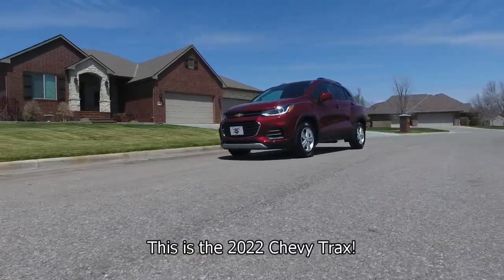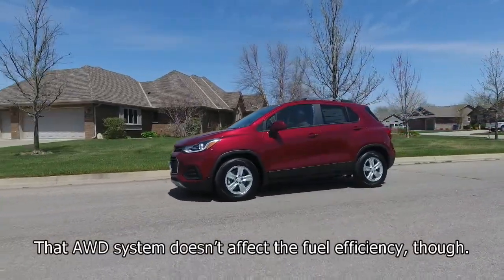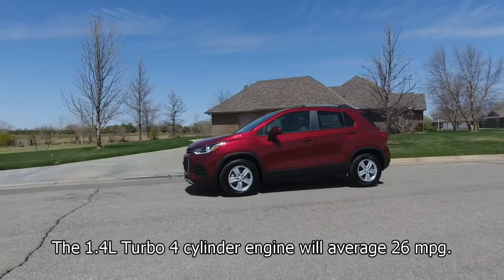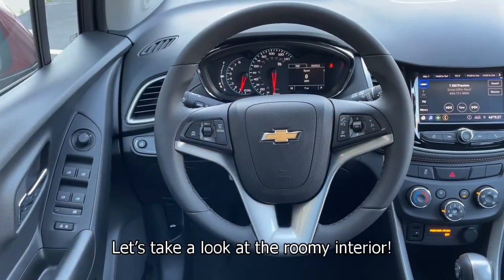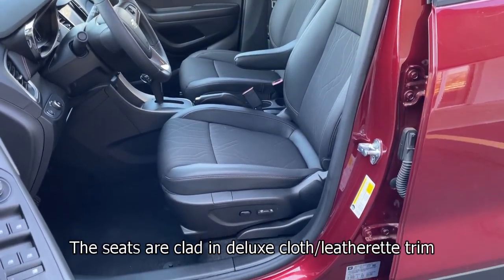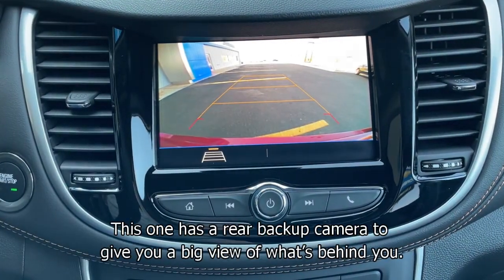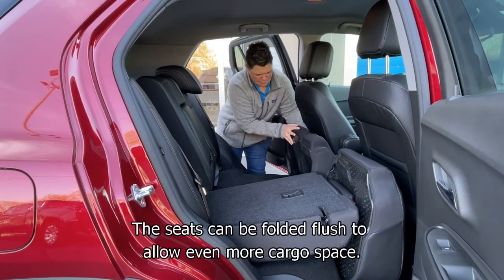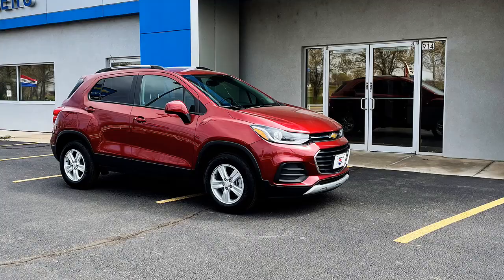2022 Chevy Trax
Take a closer look at the '22 Chevy Trax compact SUV!